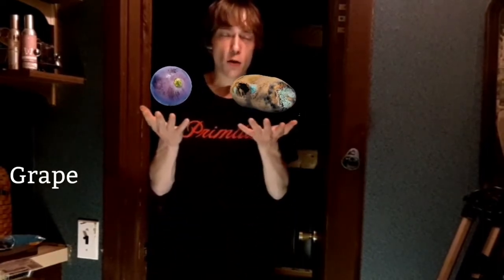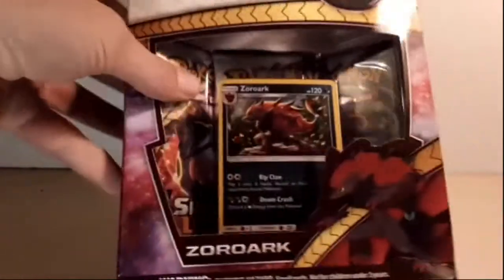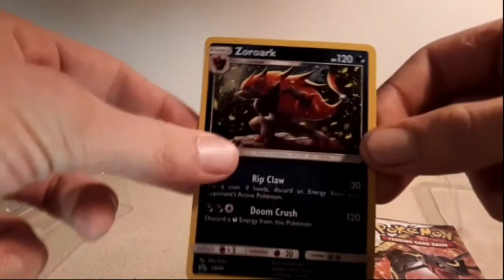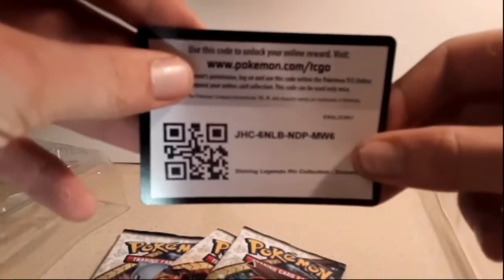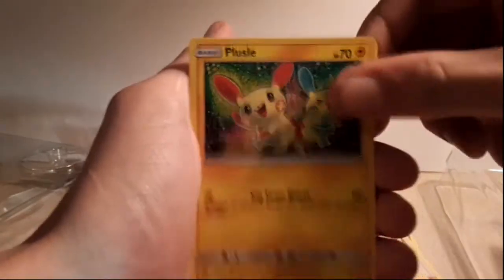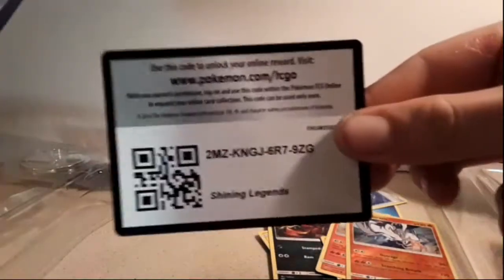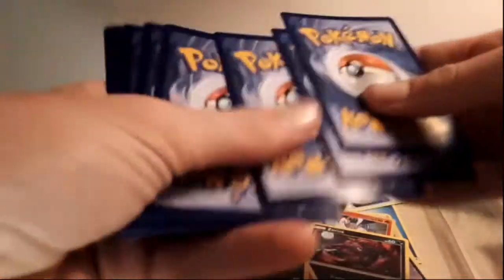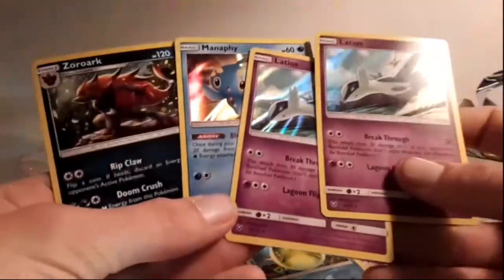Shinning Legends Zoroark Pin Collection Box Opening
I've been working a lot at my job so I'm trying to squeeze videos in for yall, here's a new one and introducing the return of... SKITS